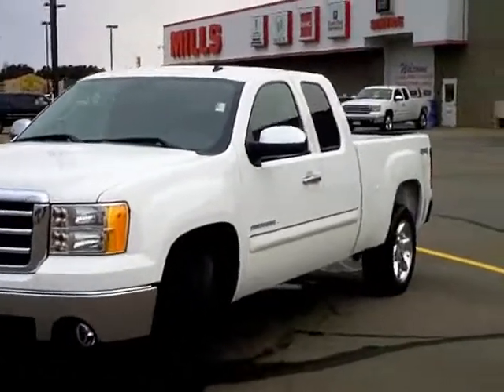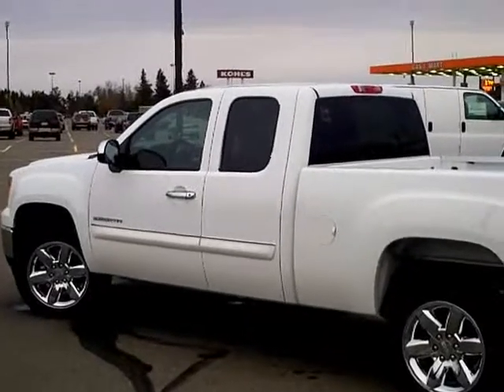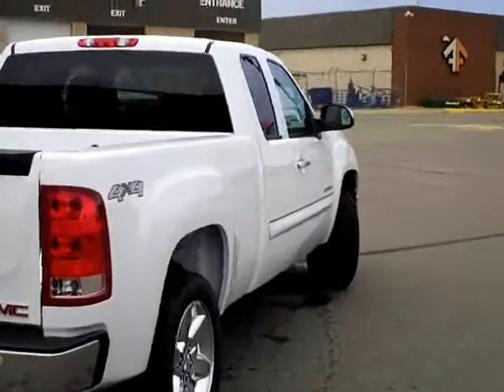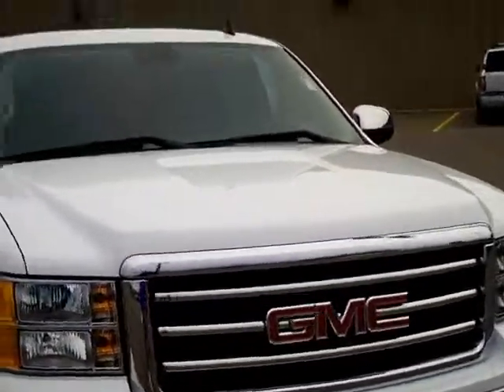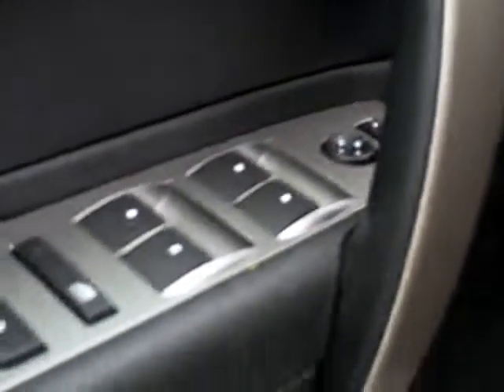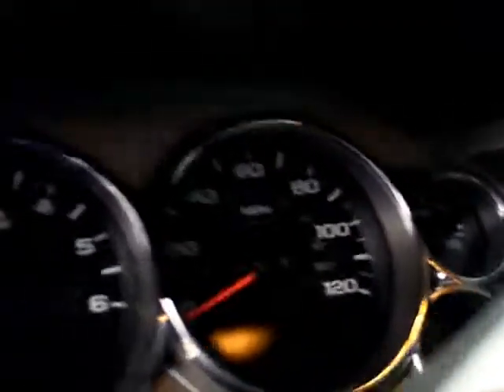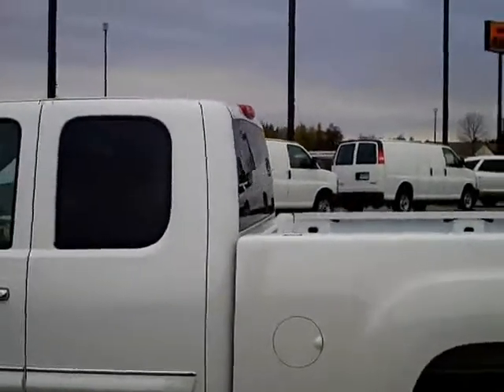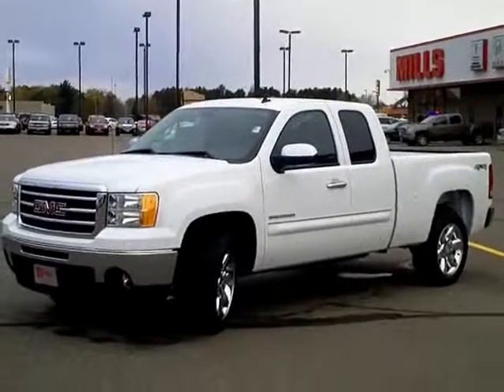2013 GMC Sierra Ext Cab HUGE SAVINGS for a limited time only!!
Toll Free: Mills GM has a GREAT offer available for a limited time on these brand new 2013 GMC Sierra trucks!!  Take $6,013 off the MSRP, and receive a $500 Mills Fleet Farm Gift Card as a bonus when you drive one of these trucks home!